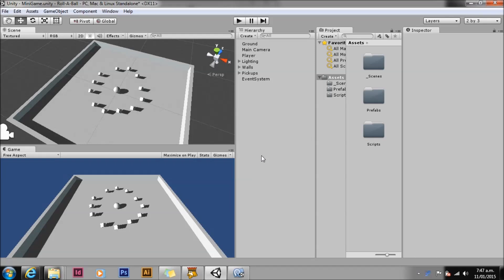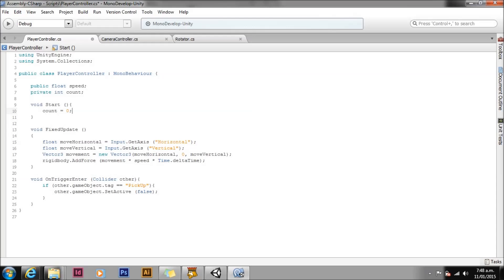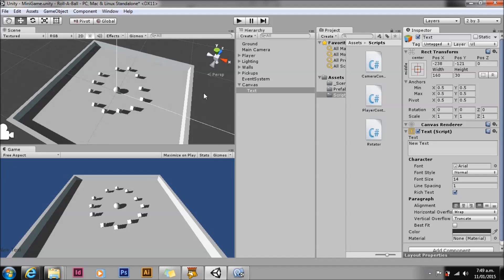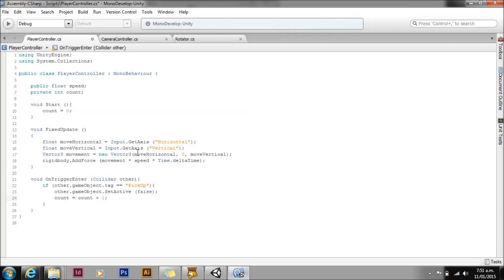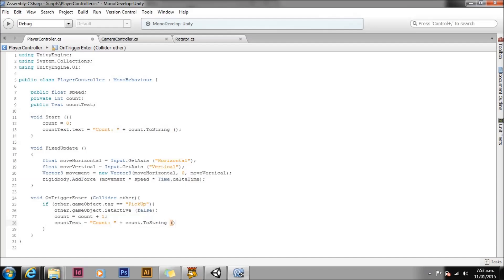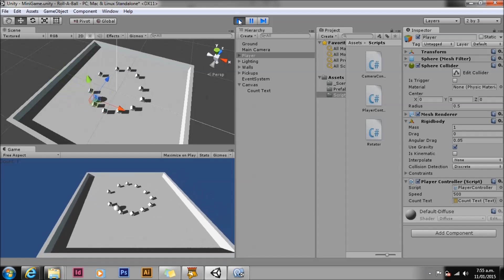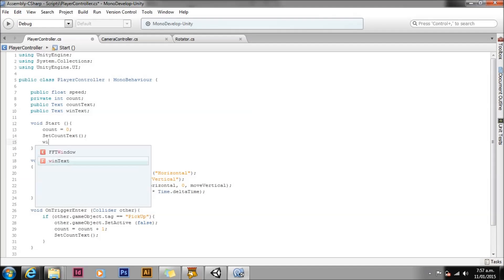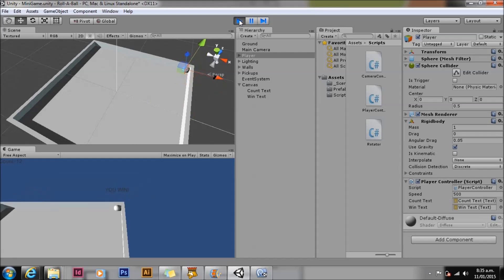Displaying text - 06 - Roll-a-ball - Unoficial fix for Unity 4.6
Here is a fixed tutorial for the roll a ball series. It fits right in to the official series, but uses UI.Text instead of GUIText.